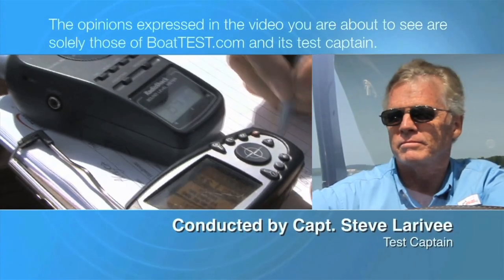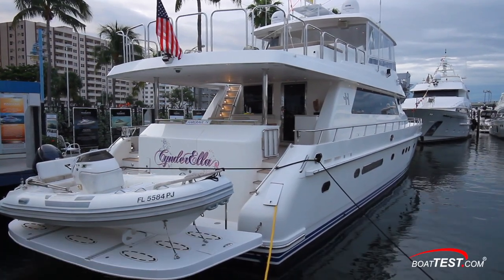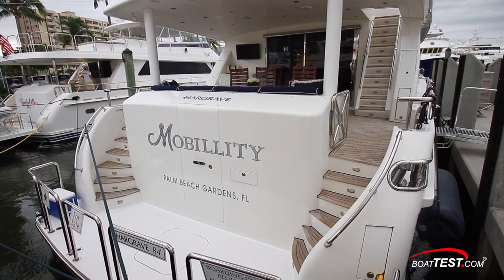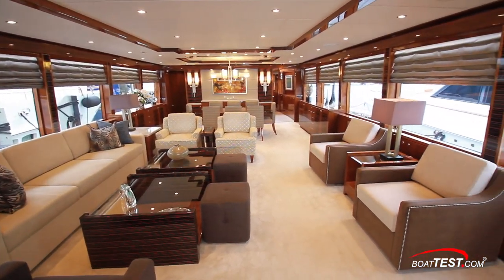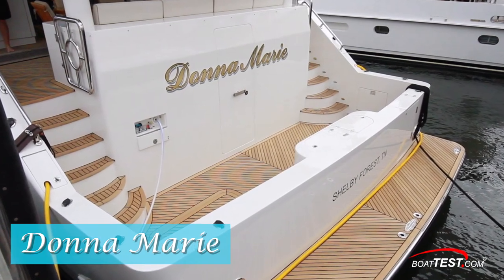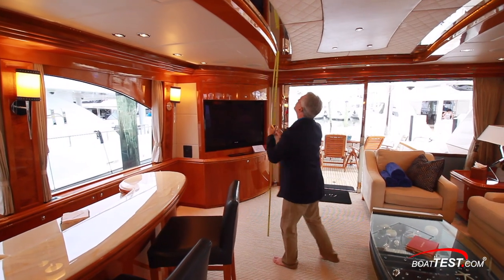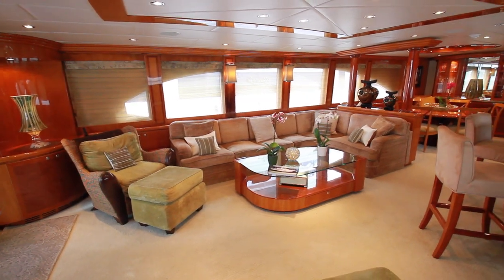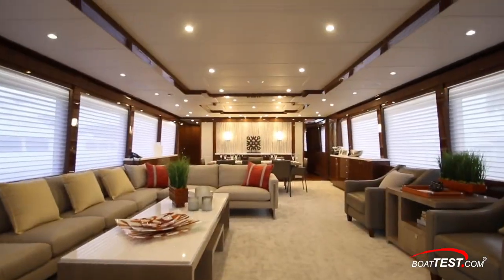Hargrave Customization Video (2019-) - By BoatTEST.com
For the full written captain’s report, test and performance data, and more about the Hargrave Customization Video, go to: